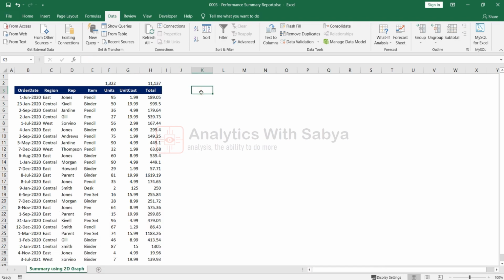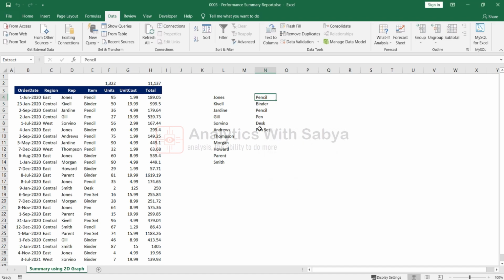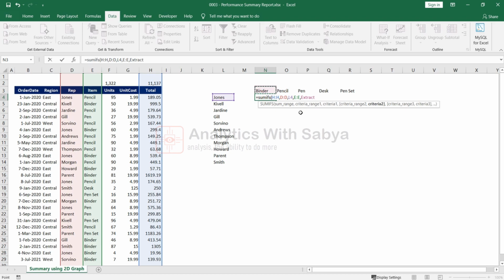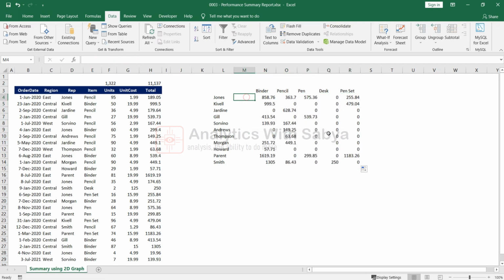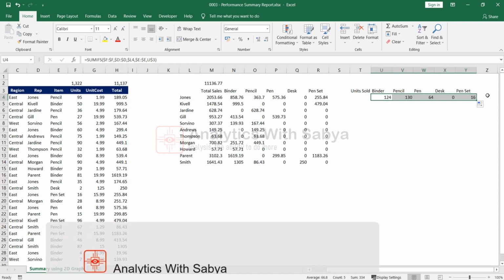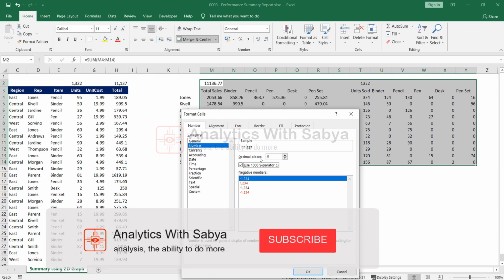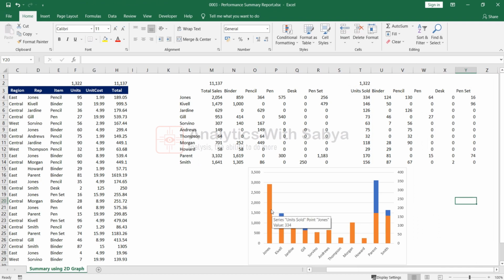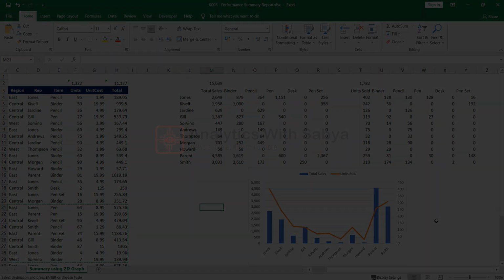Making a Simple Dynamic Excel Report | Using Two Axis Charts in Excel | Analytics With Sabya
How to make dynamic report
Use the Unique Sort feature in excel
Sumifs Simplified
Validating data in excel
Making a Stacked Bar Graph
Primary and Secondary Axis Graph
Analytics With Sabya

In this video I will show how to make a dynamic excel report, where in data can be added daily and the report gets auto updated.

We will use the Sumifs formula to calculate the values.

Use the Unique Sort feature in excel 01:20
Using Transpose feature in excel 03:20
Using the Sumifs formula 03:50
Using constants in excel formula 05:00
Formatting Numbers in excel 09:35
Making a Stacked Bar Graph 10:00
Adding data range to excel graph 10:25
Primary and Secondary Axis Graph 11:20